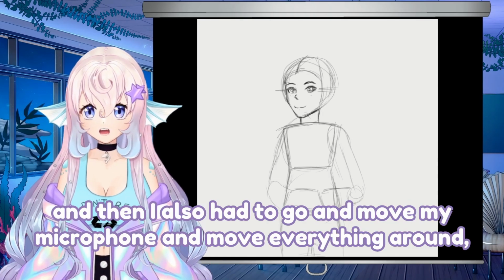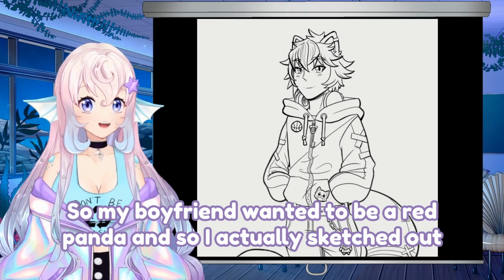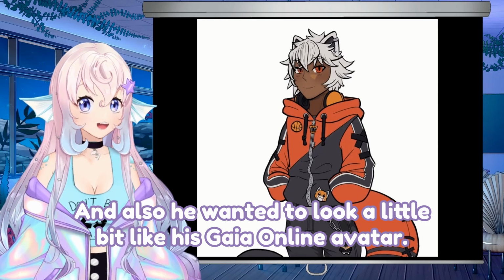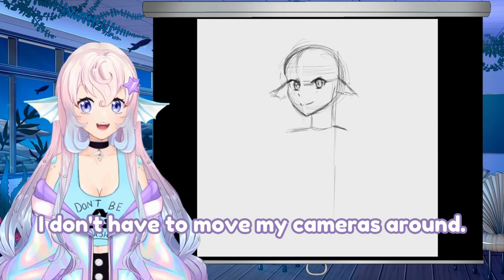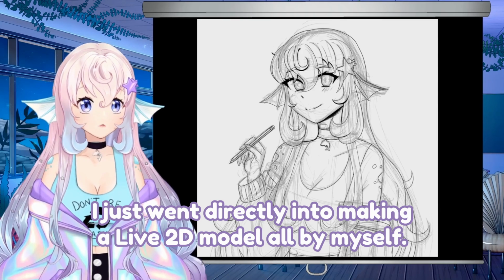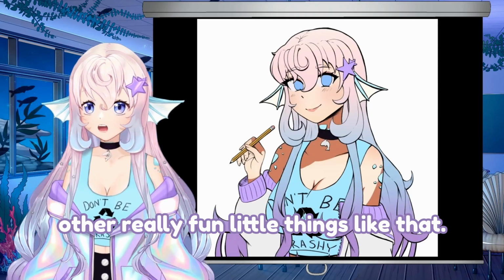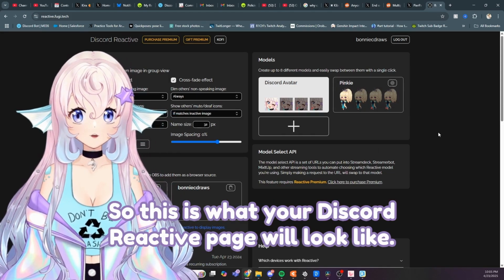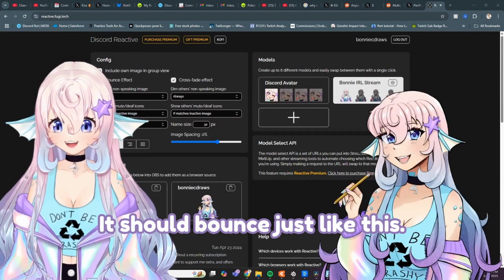Budget VTuber? Here's How I Created PNG Models for Art Streams & Collabs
💖 Want to become a VTuber but don’t have a high-end PC or expensive model? In this video, I show you how I made **reactive PNGTuber models** for myself and my boyfriend—perfect for **art streams, gaming, collabs**, and **low-spec setups**!

✨ I walk you through my creative process, using **Fuji Tech** to make our PNGs bounce and talk in **Discord**. Whether you're an aspiring VTuber, a content creator on a budget, or just curious about **PNG model creation**, this is for you!

🎨 About Me: I'm Bonnie! A **VTuber, artist, and educator**, sharing easy, accessible ways to get into content creation. No gatekeeping here—just fun, affordable ways to make your streams shine 💕

🛠️ In This Video:

- Why I switched to PNG models for IRL and art streams
- How I designed a **red panda PNG avatar** for my boyfriend
- Tips for creating your own **talking PNGTuber**
- How to use **Fuji Tech** with Discord and OBS
- PNG model setup tutorial for beginners

📌 Looking for a custom PNG model? I'm available on **VGen** for commissions!

👇 Let me know your PNGTuber ideas or questions in the comments!

🐬 SOCIAL LINKS -